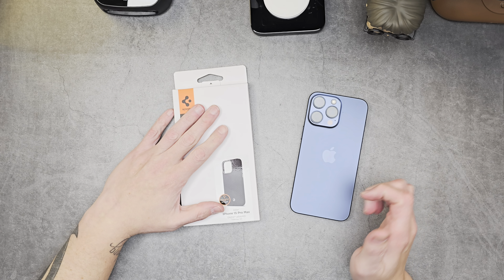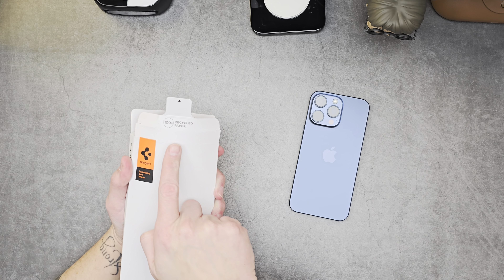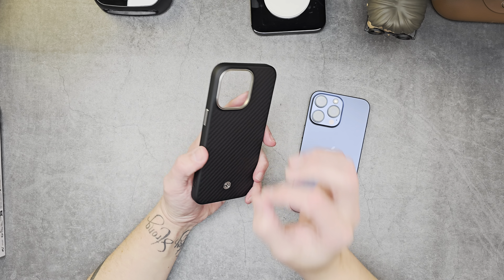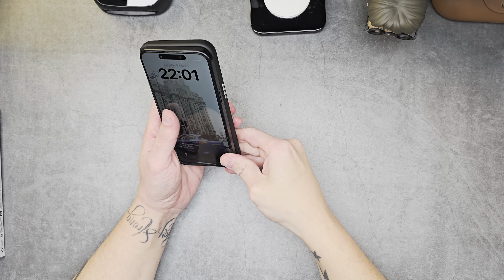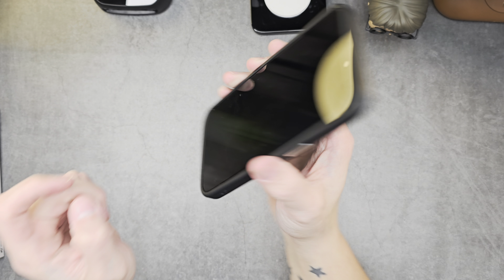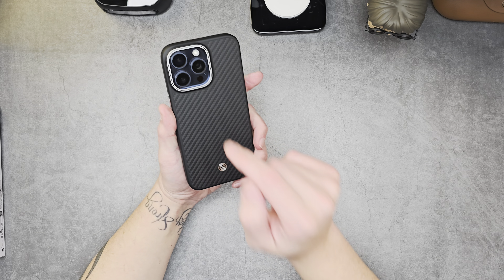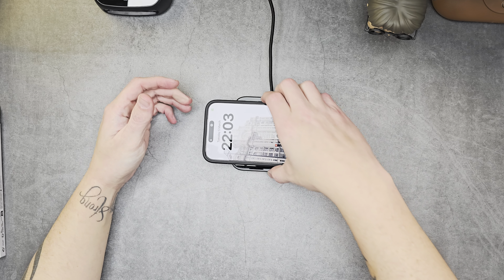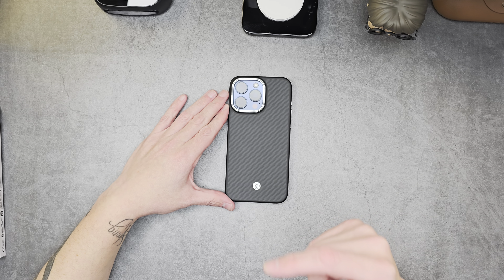Is this the BEST iPhone 15 Pro Max Case : Spigen Enzo Aramid!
The Spigen Enzo Aramid for iPhone 15 Pro Max, Is this the best case for the iPhone 15 Pro Max?

We find out in this video!

Spigen Enzo 15 Pro Max

Send Stuff To Appear in Mail Time :
Rankins Media
Bootle
L20 4YX